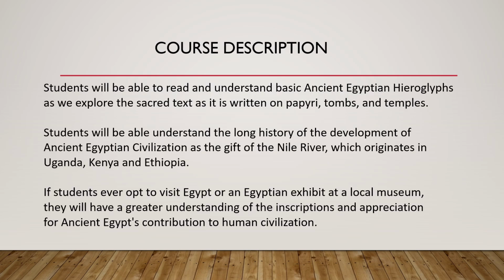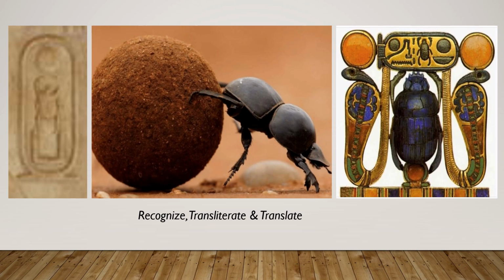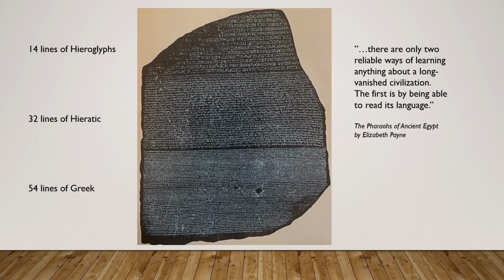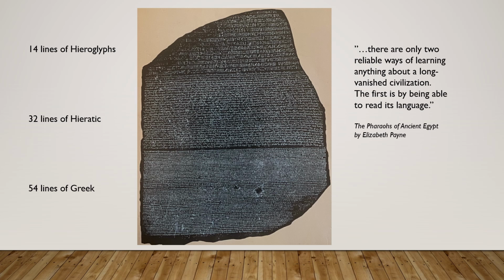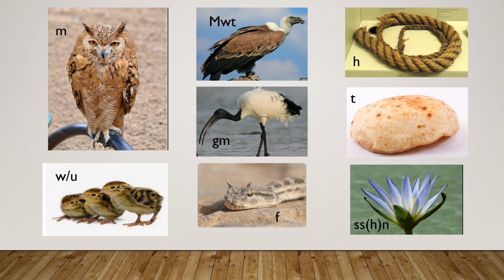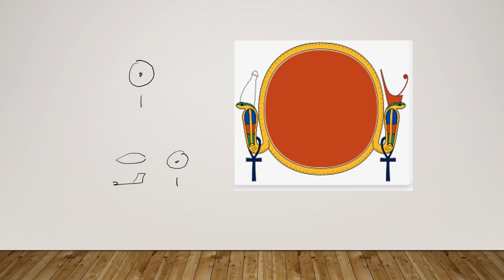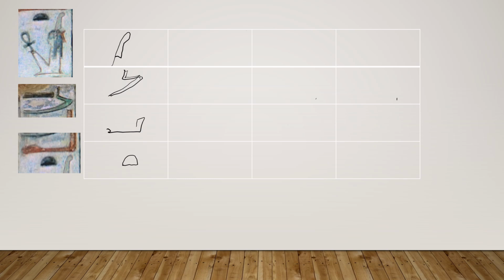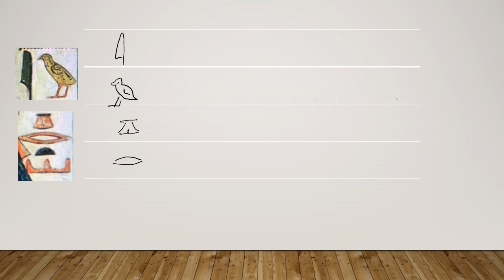Mdw Ntr Continuing Education Course 07082025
This is a rehearsal for my in person class that is finally getting off the ground.  This is a different structure from previous lessons, but I have the same objective.  For the first class I will use part of my Lesson 3 video.